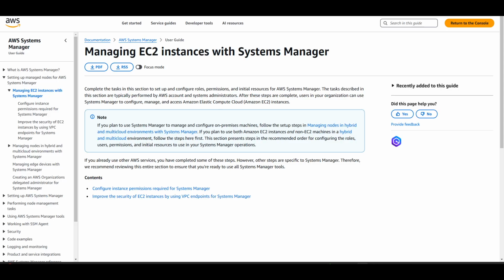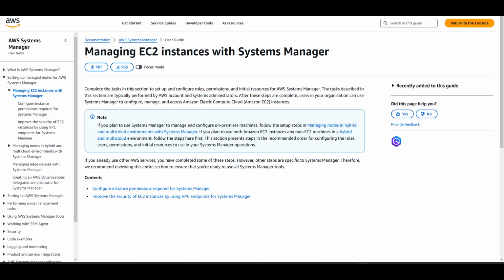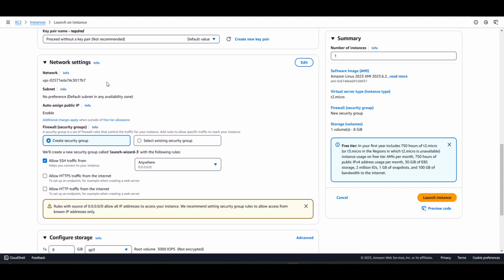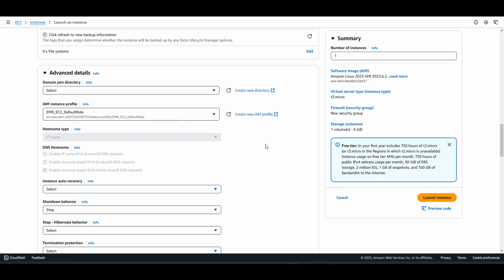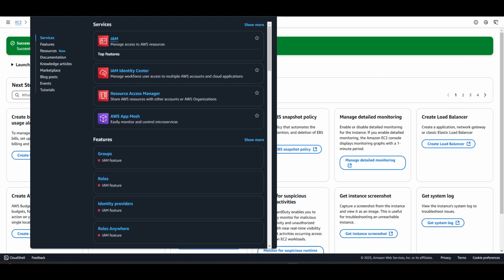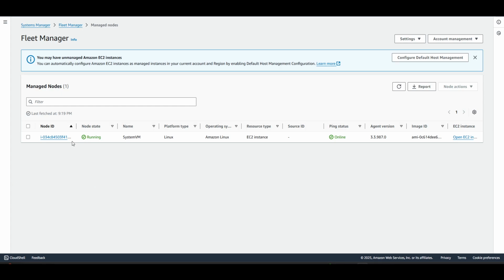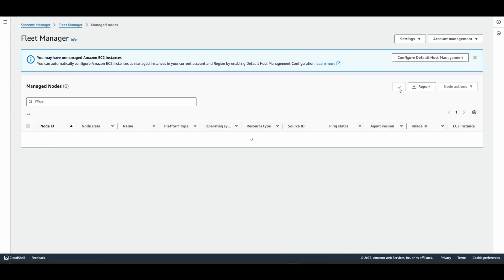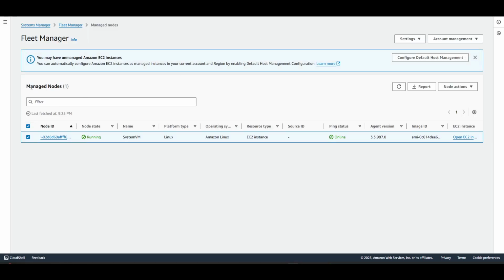Managing EC2 instances with Systems Manager